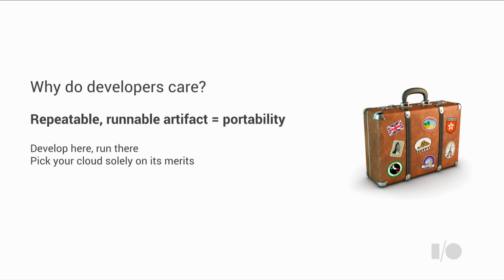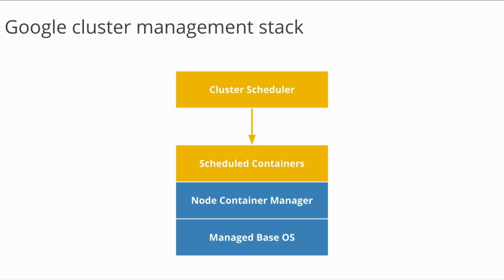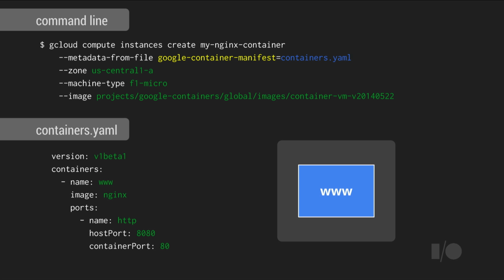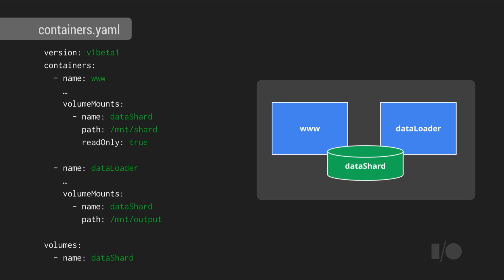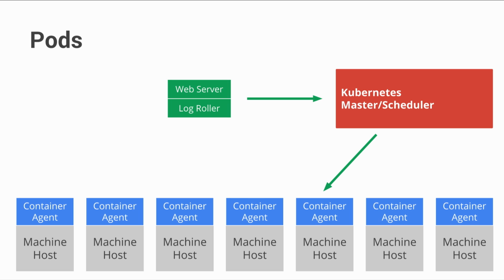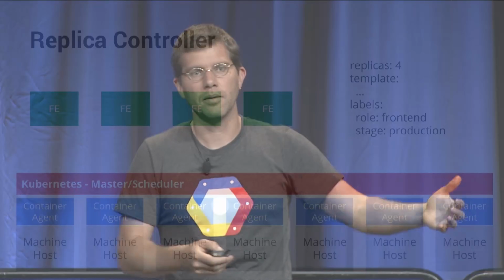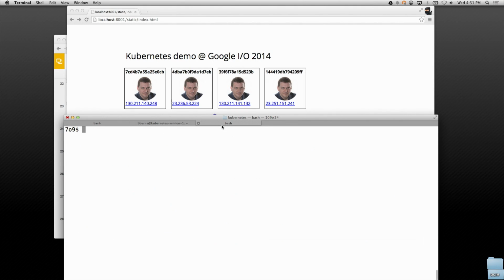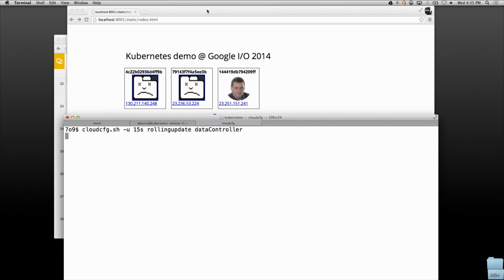Google I/O 2014 - Containerizing the Cloud with Docker on Google Cloud Platform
Speaker(s):
Brendan Burns, Craig McLuckie

Description:
Have you ever wondered about the core technologies that enable Google to rapidly build reliable distributed systems, while simultaneously increasing data center reliability and efficiency? In 2006, Google developed Linux container technology that enabled world leading fleet utilization, efficiency and scale.  More recently, these same core technologies formed the foundation of Docker, the popular, new open source container environment.
Join us in this session and see how containers are re-making the cloud computing landscape. Learn how Google Cloud Platform is making itself the best place in the world to run container images.  Come see how containers and Google Cloud Platform make it easier to build, run and maintain distributed systems, by building on the same core container technologies that power all of Google.  Get a first look at Kubernetes, the new open source container cluster management implementation that turns these concepts into reality. Come learn how containers and Google Cloud Platform make the technology and application architectures that power Google available to all developers across the world.